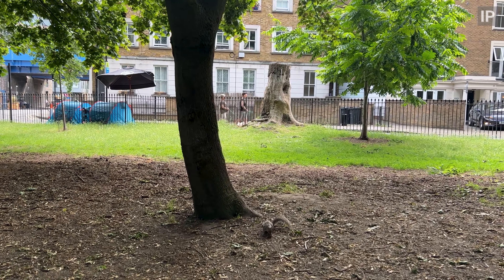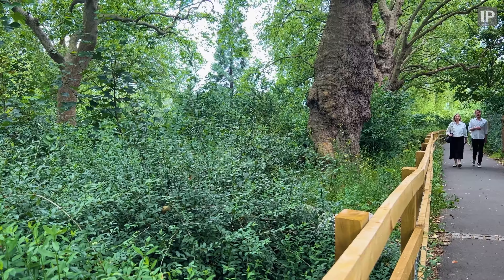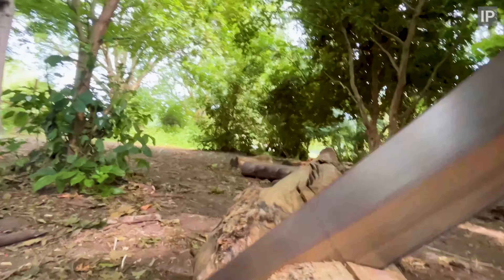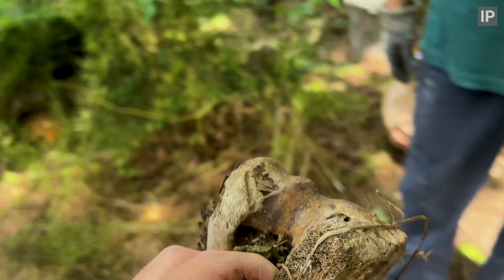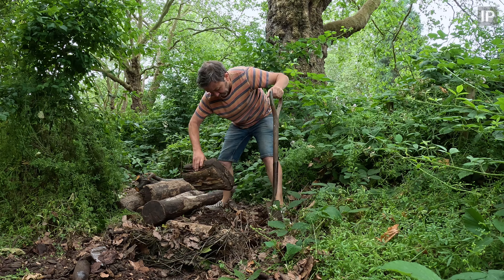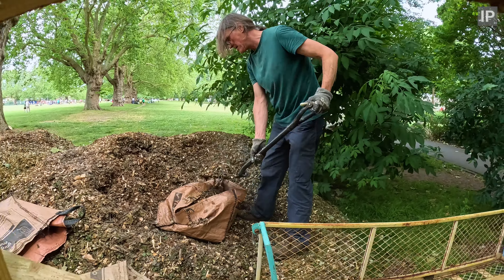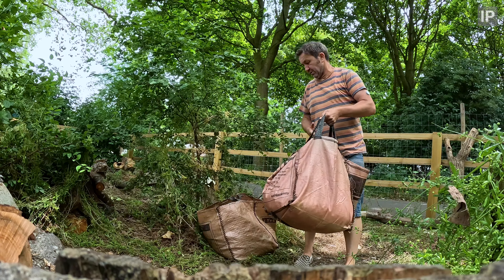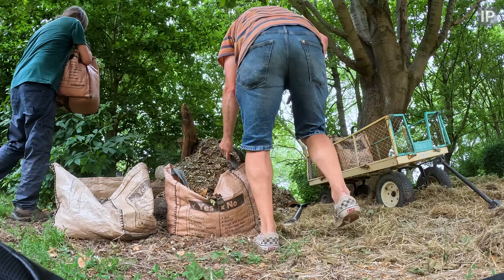London Fields - Habitat Creation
Wildlife log piles built in London Fields